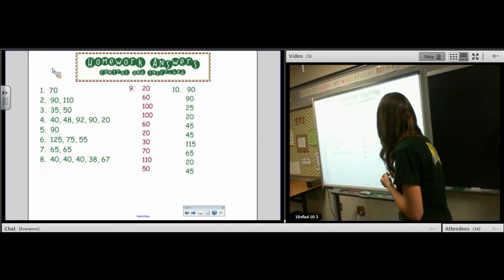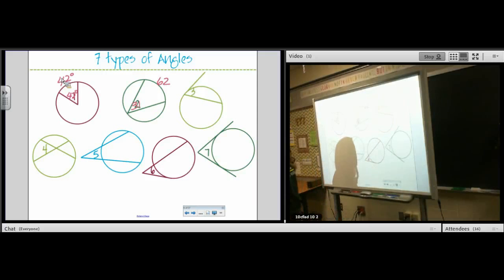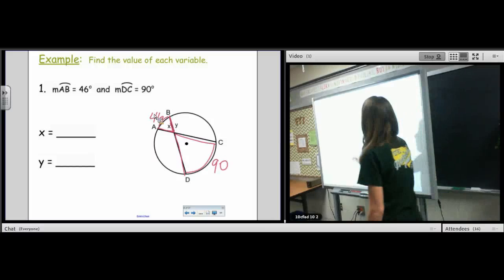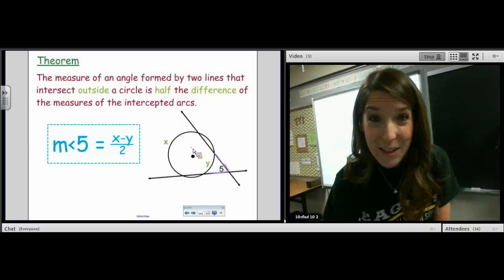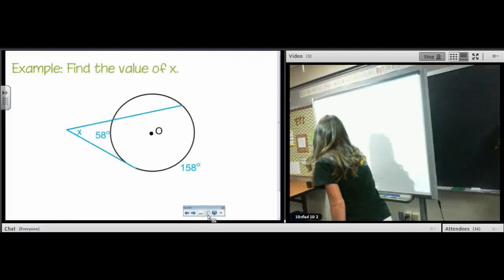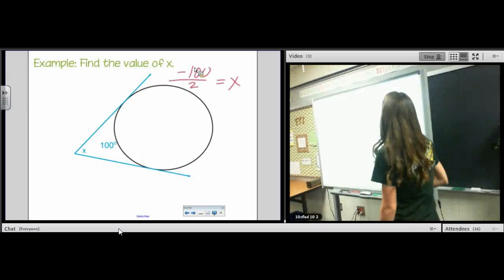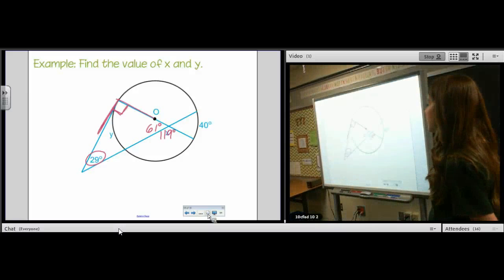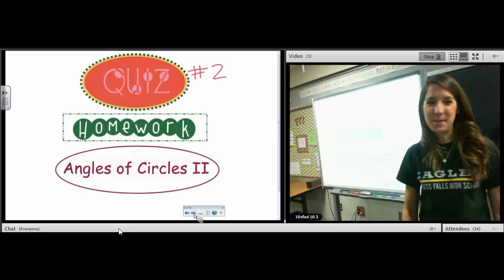11 Angles of Circles K 2014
11 Angles of Circles K 2014